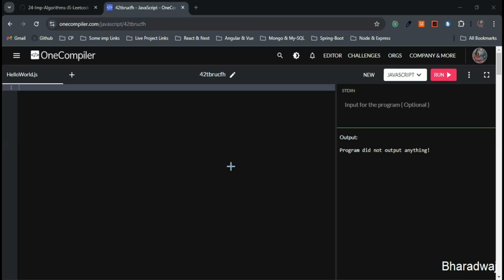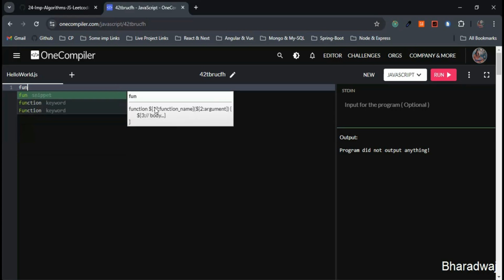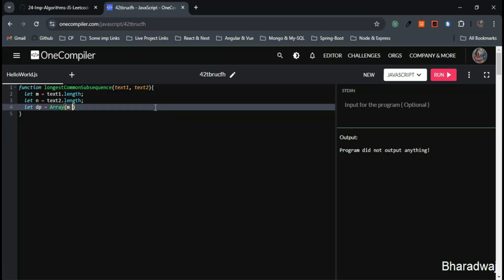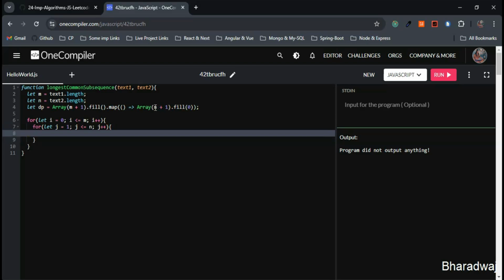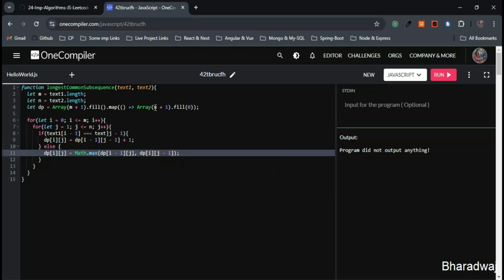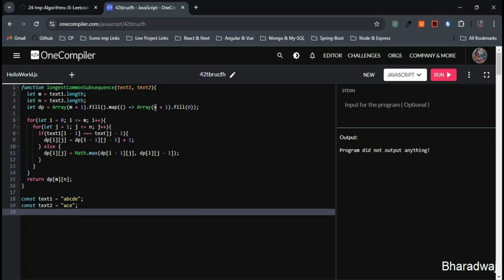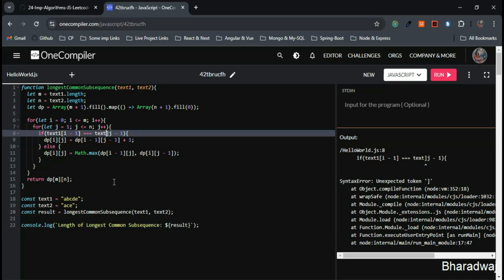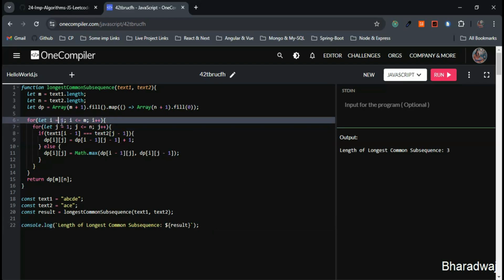11. Longest Common Subsequence (LCS) Algorithm (DP) : JAVASCRIPT